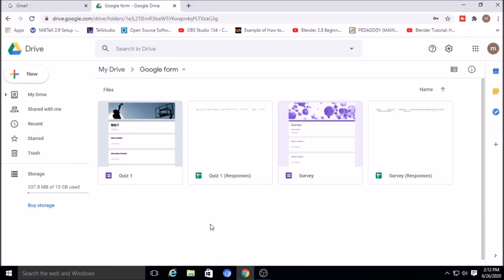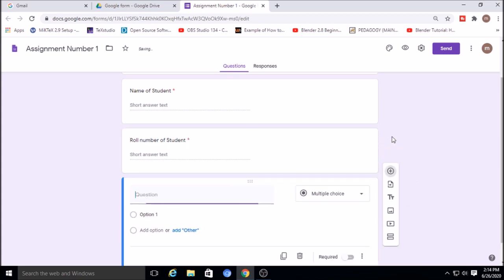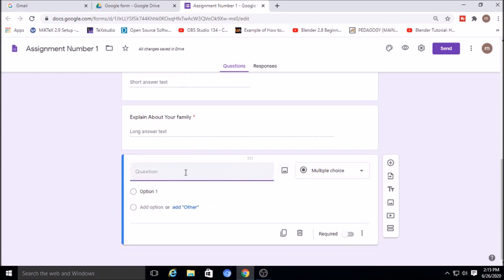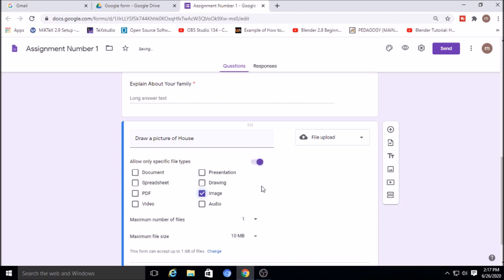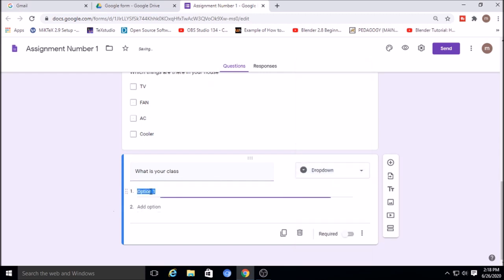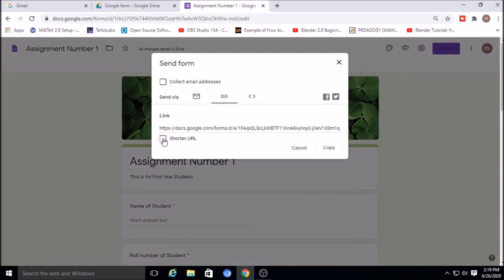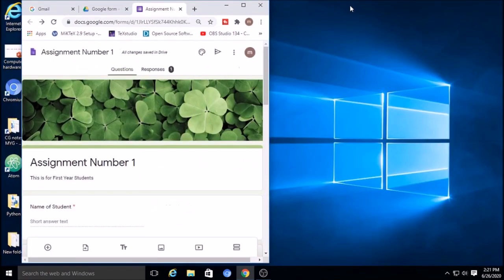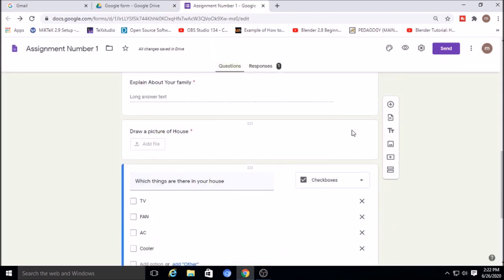How to create Assignment with google form with upload option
Assignment creation using google form